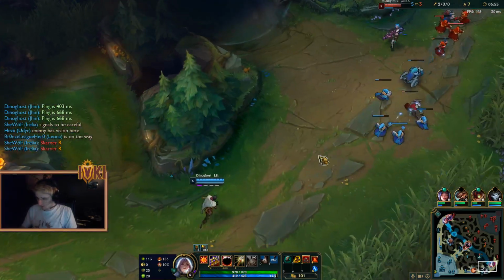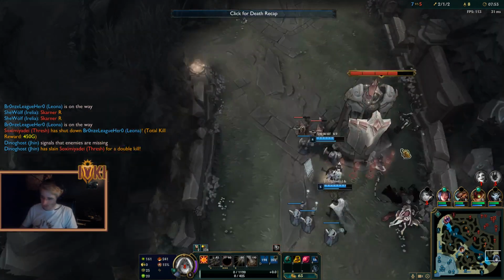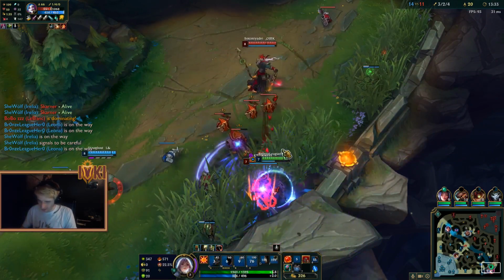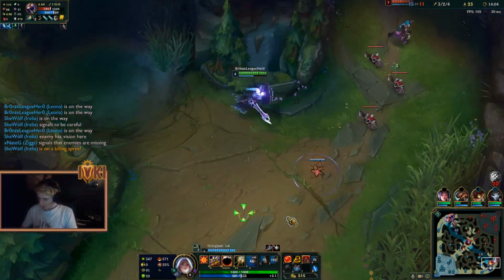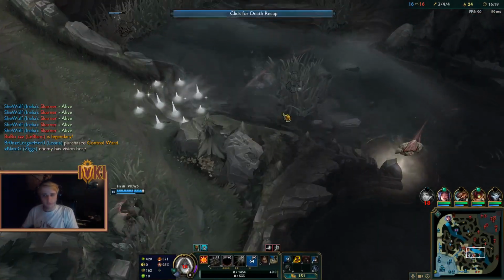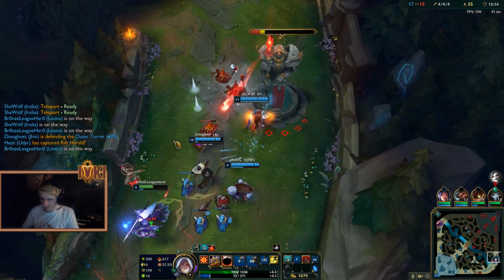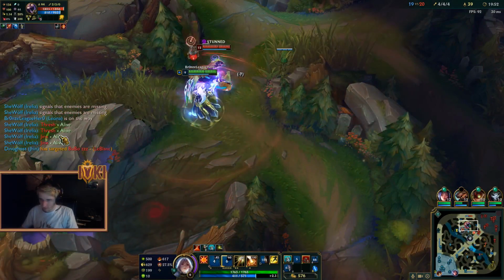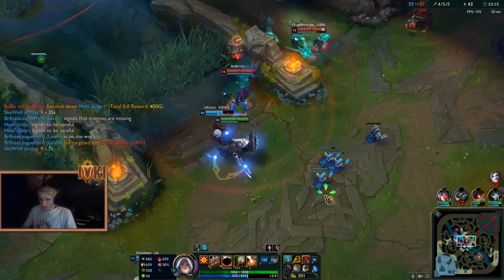*NEW* LUNAR ECLIPSE LEONA LEGENDARY SKIN! || BEST SKIN EVER! GAMEPLAY SEASON 9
The other NEW legendary LUNAR ECLIPSE LEONA is finally here on live servers!  Check out me rocking the skin and showing them how strong a moon can be!